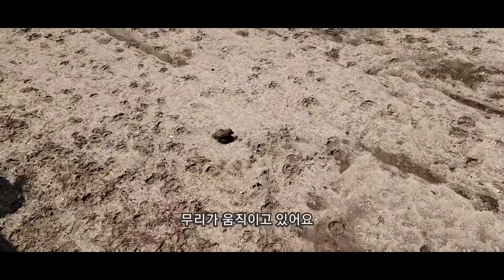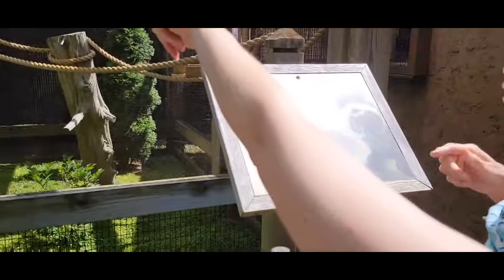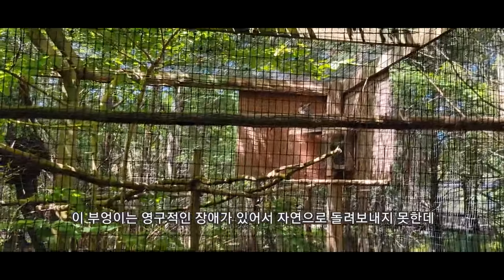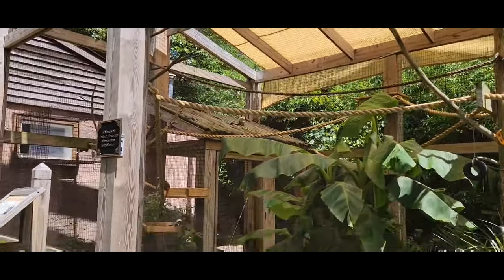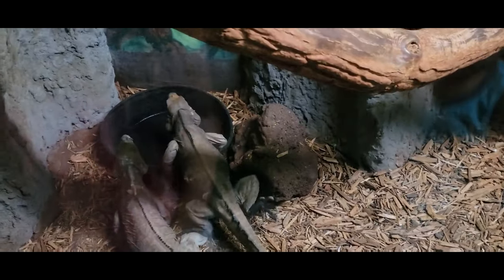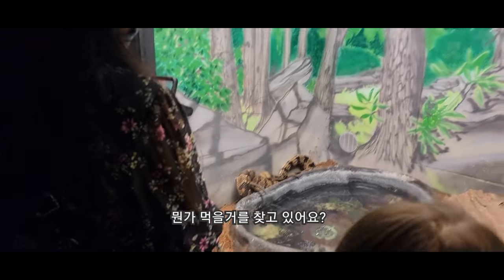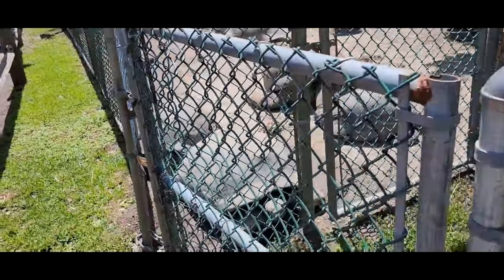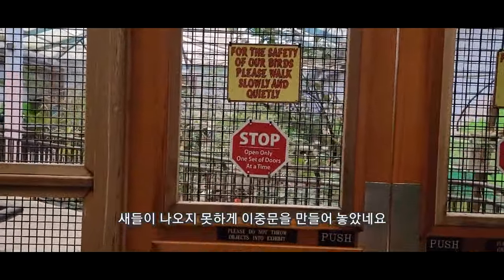미국 국제가족의 동물원 구경 2부 (feat. Cape May County Park & Zoo)